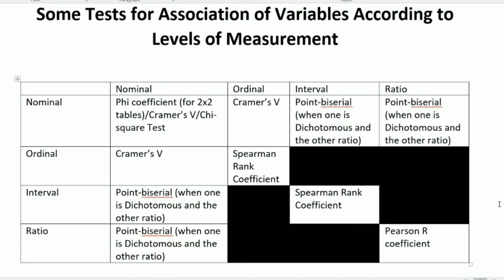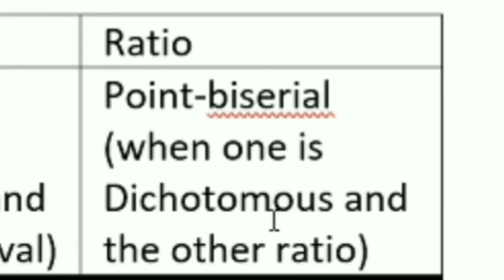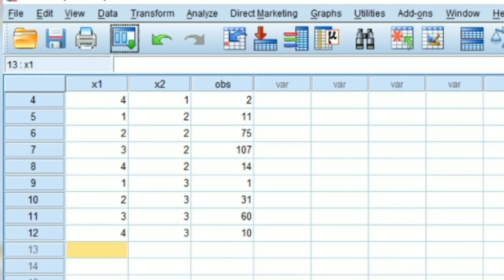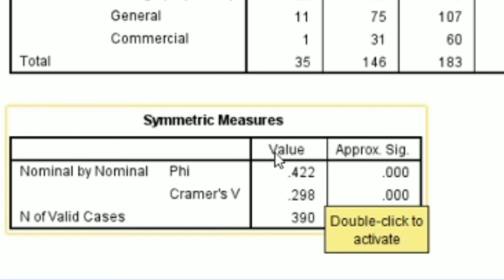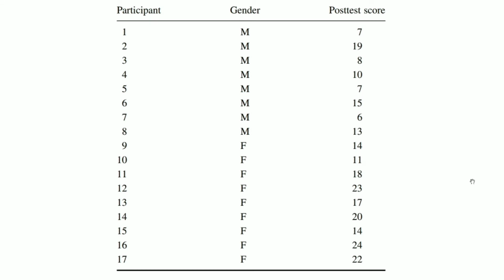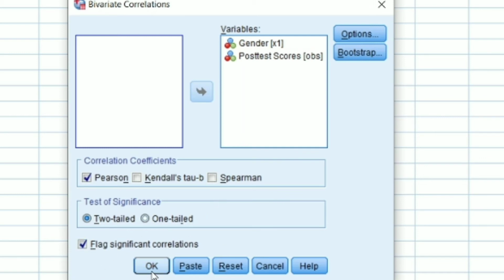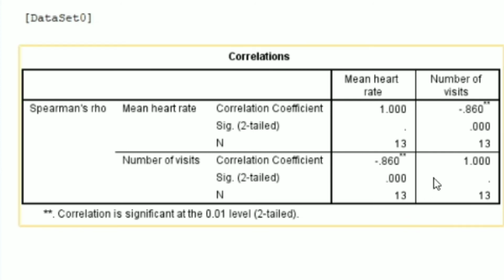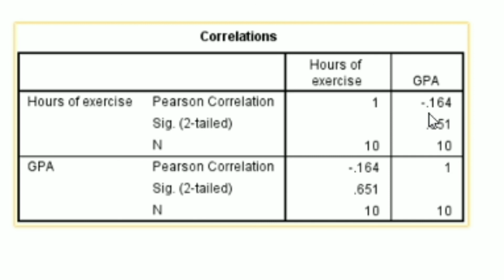EDUC203 Lecture 09